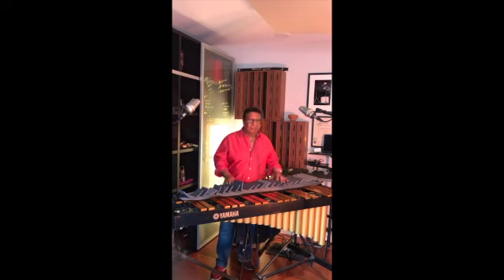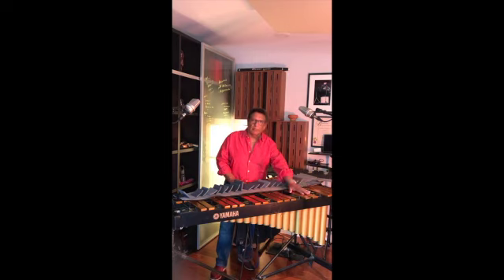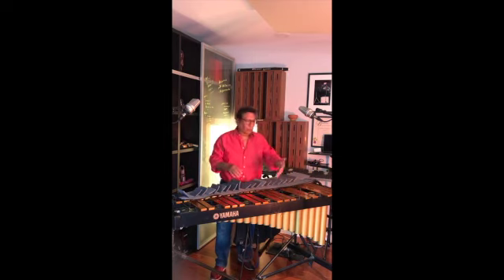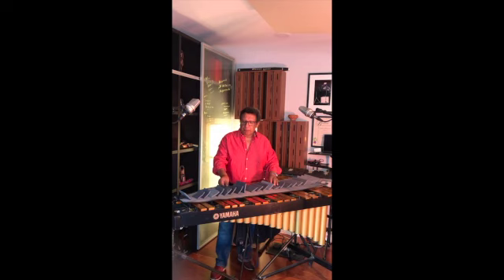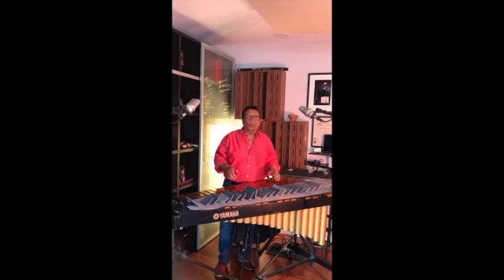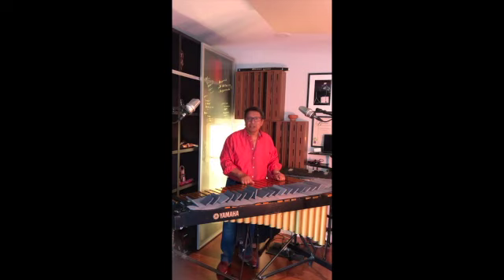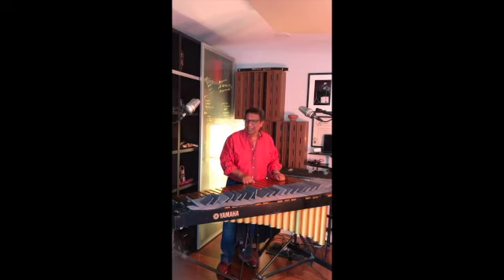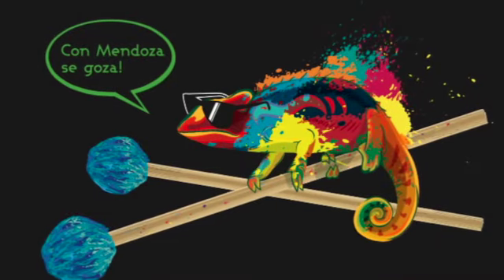Victor Mendoza about Vibraharp bag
Victor Mendoza
Vibraphone Artist, Composer, Educator
Vic Firth, Yamaha, and Zildjian Exclusive Artist presents advantages of the Vibraharp bag